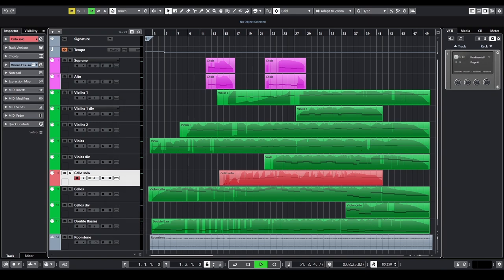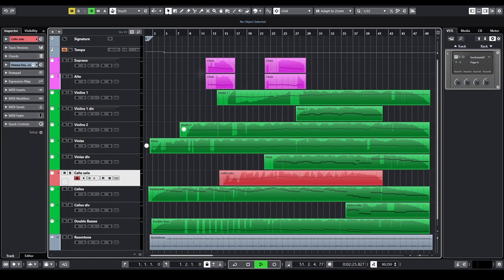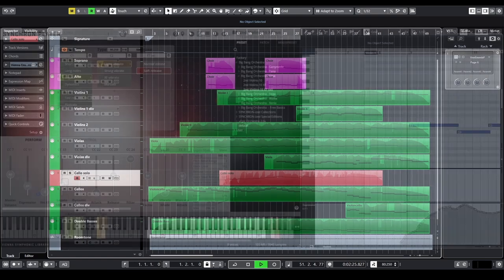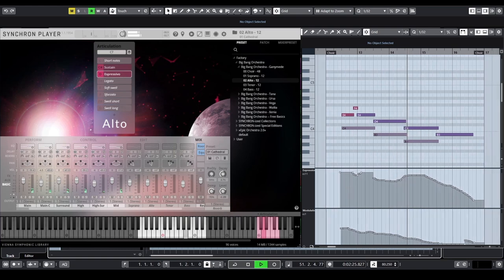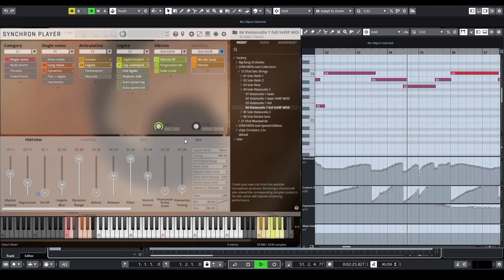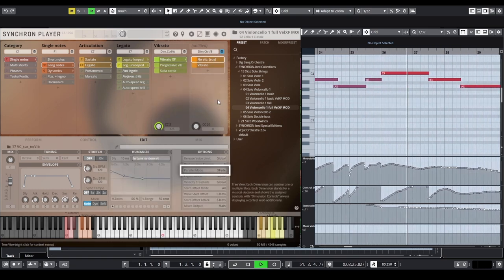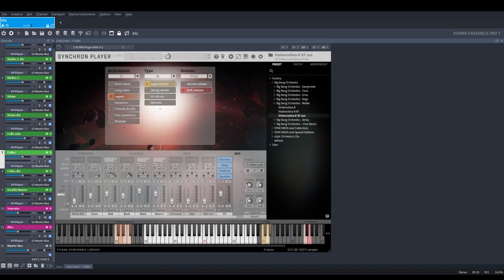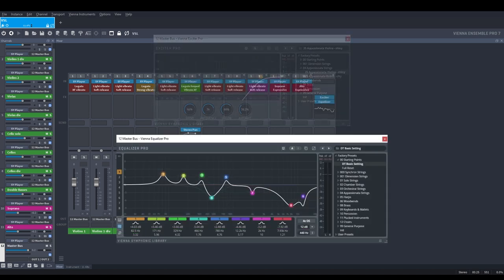BBO: String Section Packs - Dumbledore's Farewell, Walkthrough by Erik Snopko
Erik Snopko shares his arrangement secrets once again with another "modern classic".
Those strings work really well out of the box, and you can get incredible results in very little time!
Oh, and of course, the SYNCHRON-ized Solo Cello 1 is also featured in this arrangement!